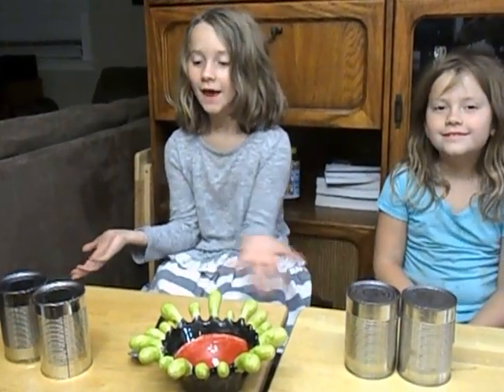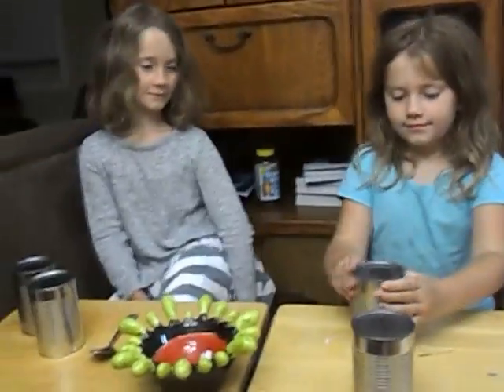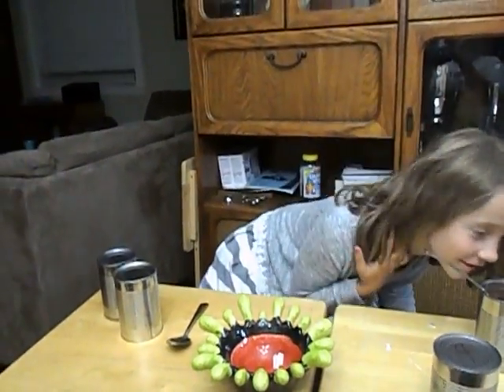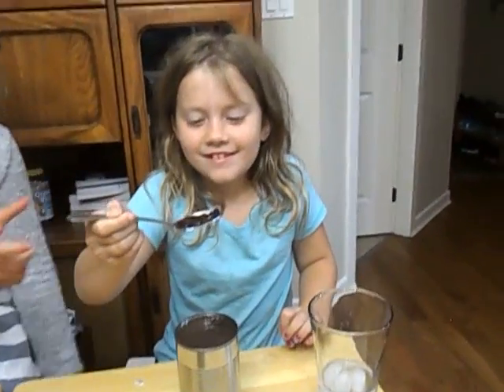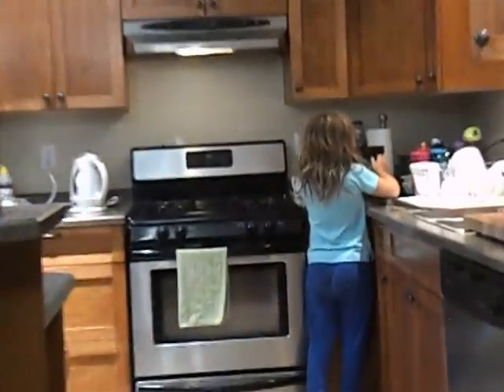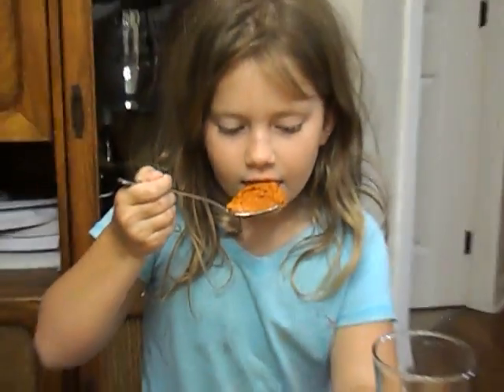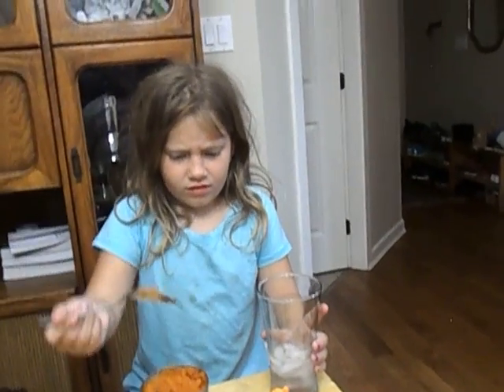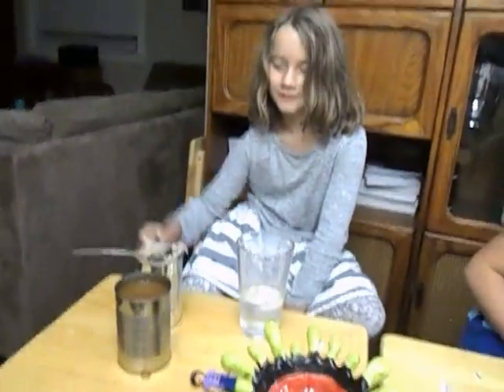Caitlin and Leah's Tin Can Challenge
In this video Caitlin and Leah play a little game with unlabelled canned food.